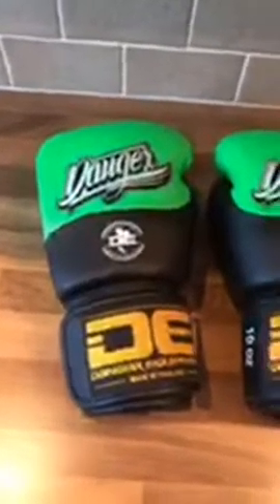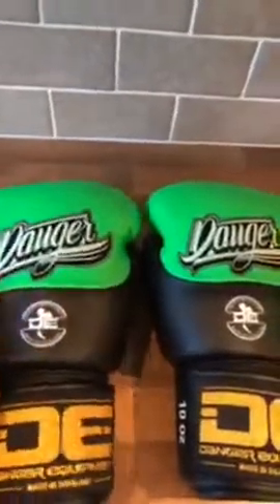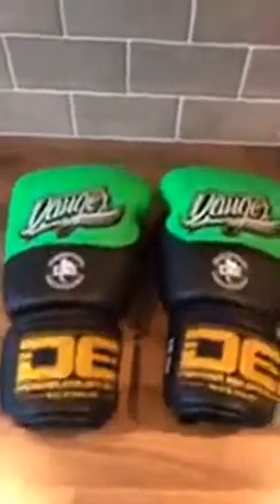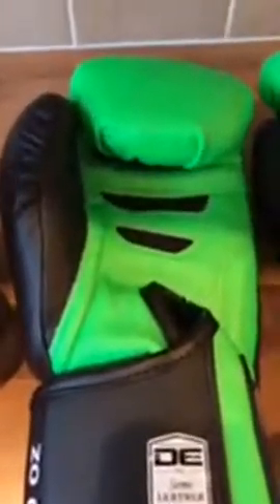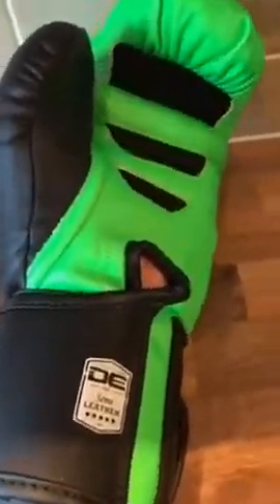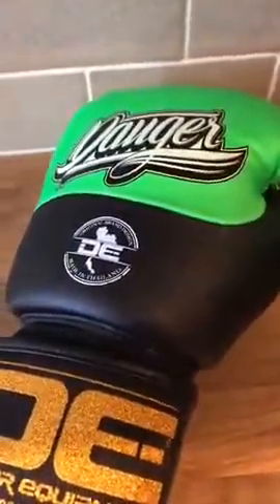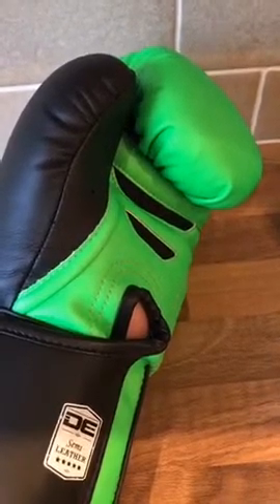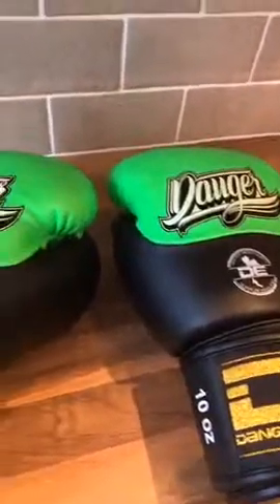Danger Green Evolution Boxing Gloves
Danger Green / Black Evolution Training and Sparring Boxing Gloves are designed for maximum hand and wrist protection during training sessions. Great all-round use gloves ideal for use on pads, bags and for sparring.

Featuring 4 layers of shock absorbent padding and a new improved mash system complete with a satin nylon inner lining to repel moisture.

Locked thumb design for maximum safety and to protect from injuries.

Durable velcro wrist strap gives a secure, comfortable fit and ensures long lasting gloves that will really last the distance.